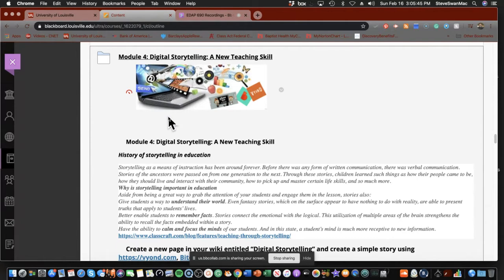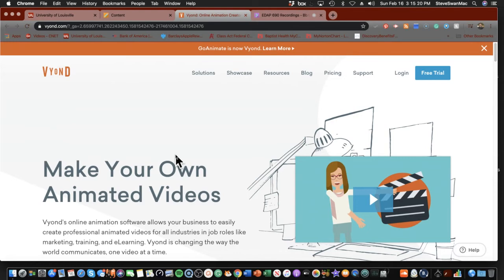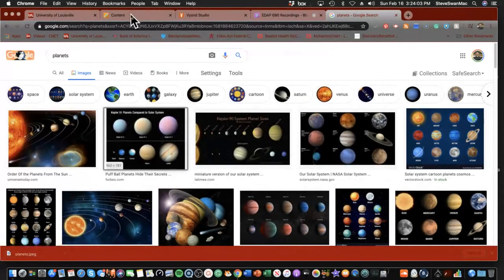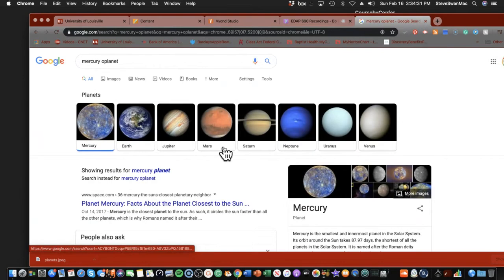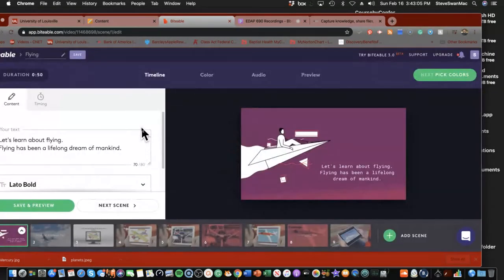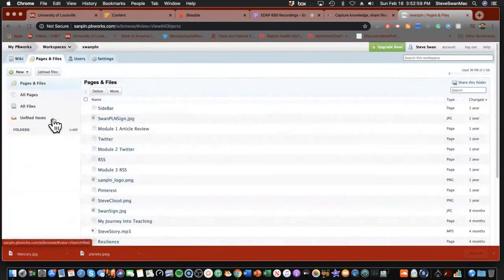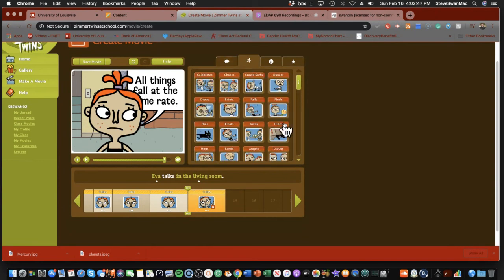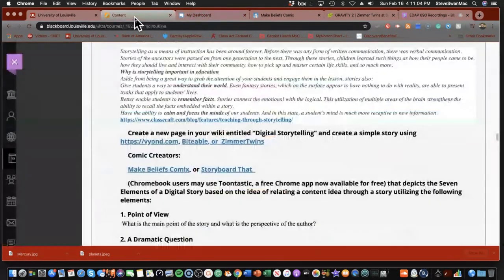2 12 20 Module4Part1